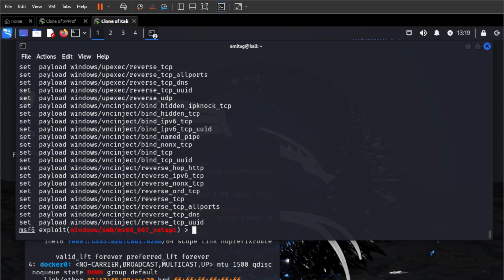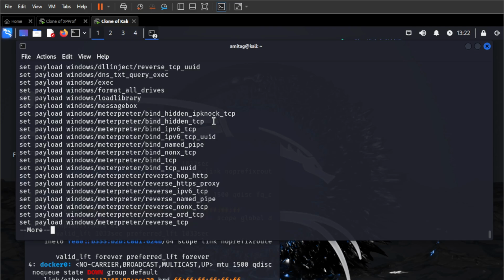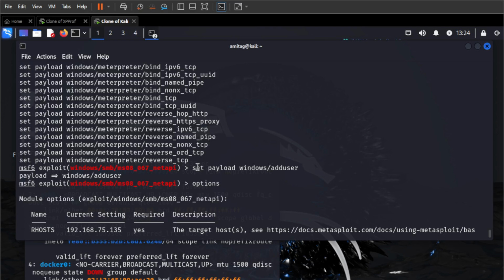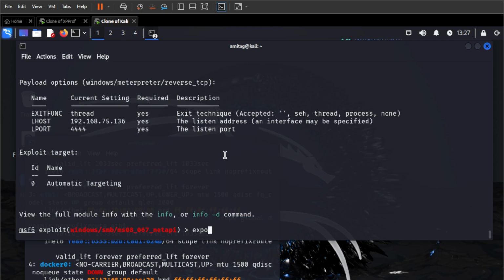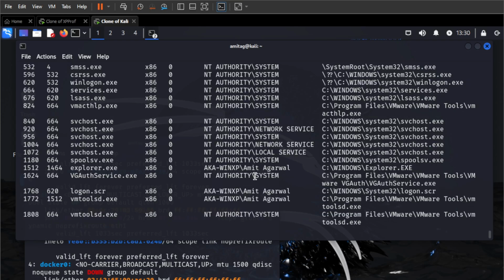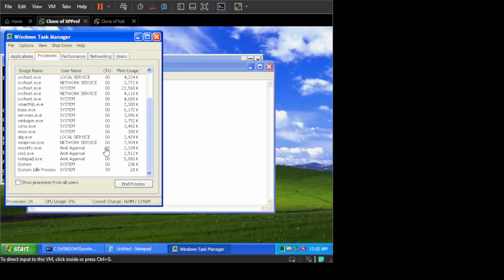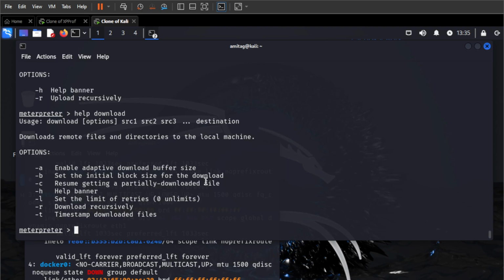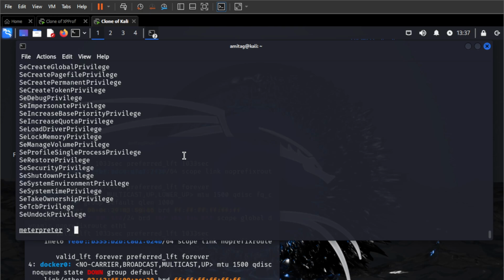Mastering Meterpreter: Advanced Post-Exploitation with Metasploit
Dive deep into **Meterpreter**, the ultimate post-exploitation tool in Metasploit! 🛠️ In this third video of my Metasploit series, I'll guide you through:

- Setting up and using Meterpreter effectively
- Powerful post-exploitation commands and scripts
- Real-world scenarios to showcase Meterpreter's capabilities

If you're looking to enhance your skills as an ethical hacker, this video is packed with practical demonstrations and tips to help you dominate post-exploitation tasks.